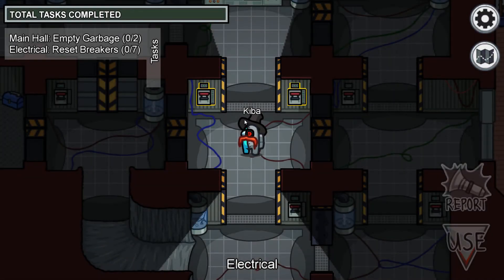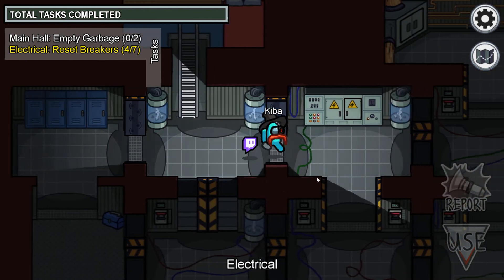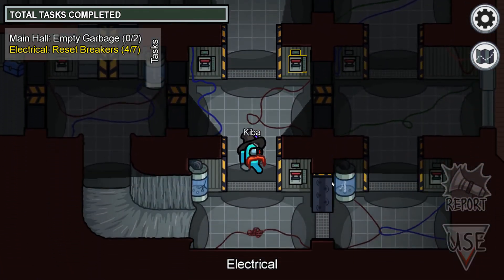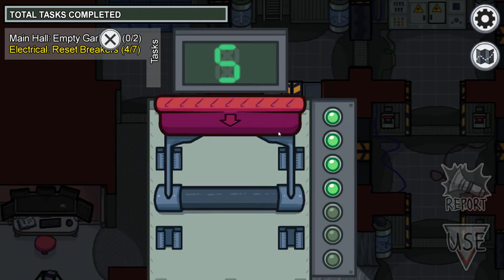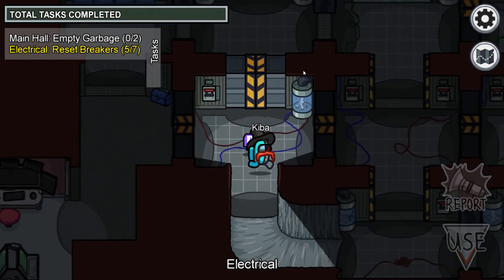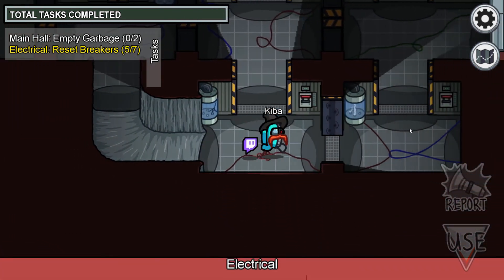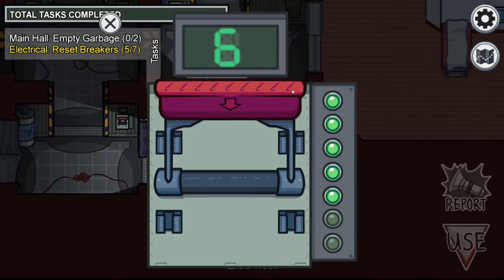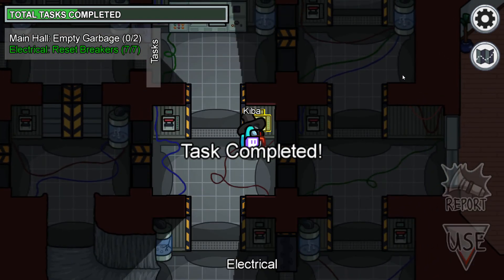How To Do The Reset Breakers Task In Electrical [Tutorial] - AIRSHIP MAP - AMONG US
This task isn't as confusing as other tasks such as the unlock safe task in cargo bay, but nevertheless, here is a tutorial on how it's done.